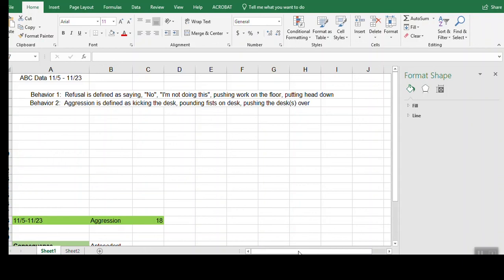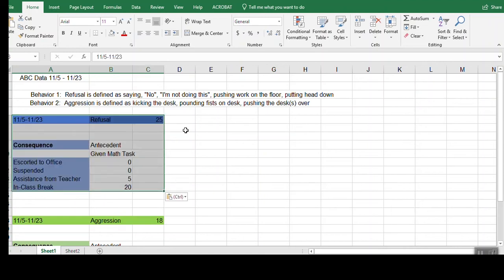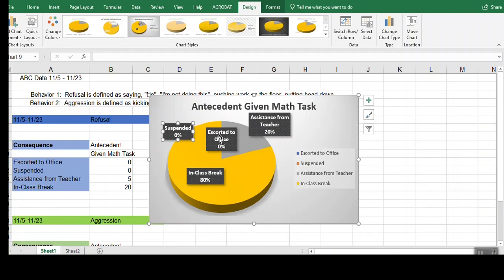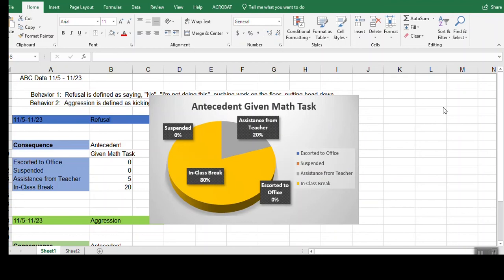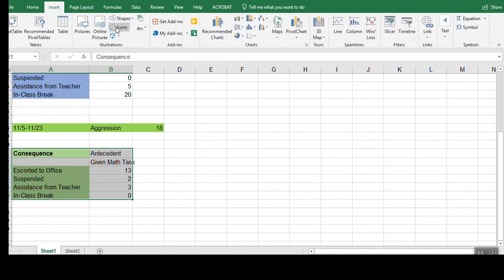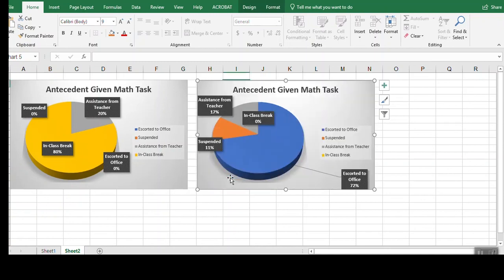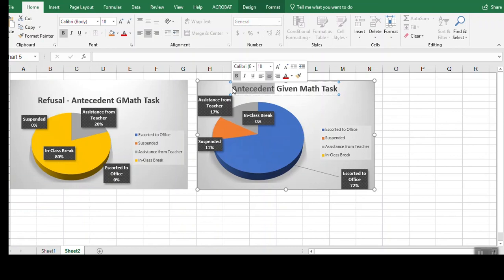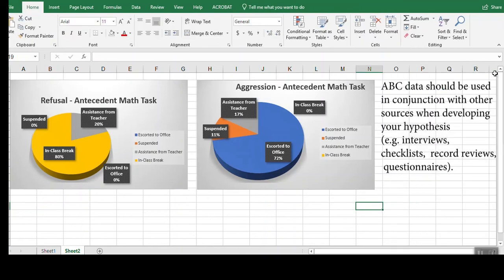ABC Graphing - Pie Graph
Quick "how to" on graphing ABC data according to antecedent to help identify function